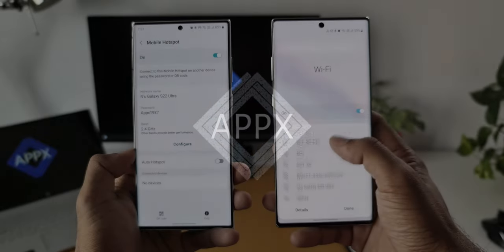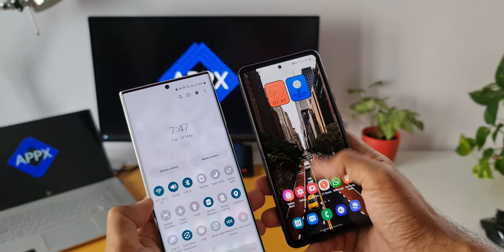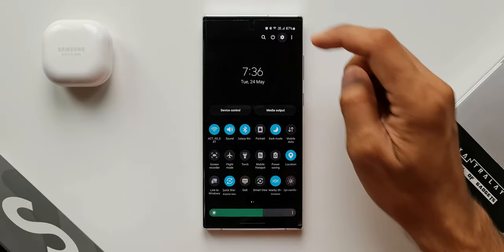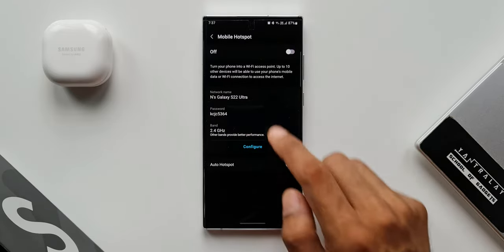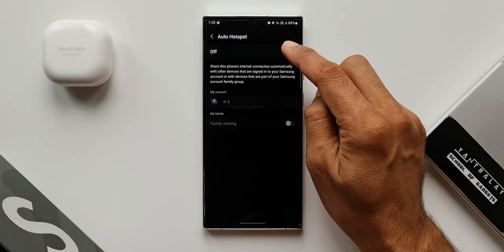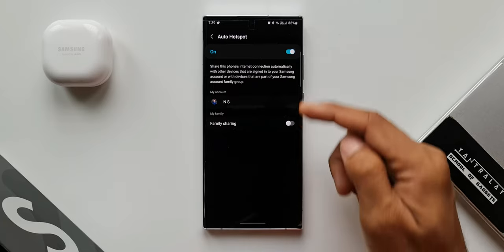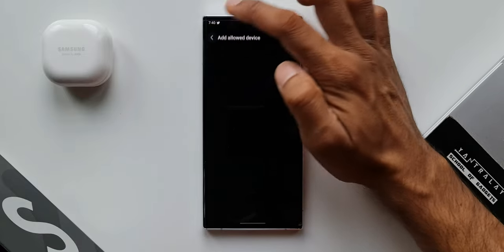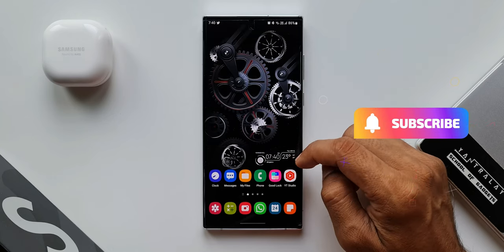Useful Feature on Samsung Phones you all should start using !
Here is a useful feature on your android phones which enables seamless auto hotspot connectivity between samsung phones logged in with same samsung account as well as with family members devices.

5 One UI 4.0 features which did not make it to Galaxy S10 series & Note 10 series
7 hidden app icons in settings menu on One UI 4.0, One UI 3.1, One UI 3.0